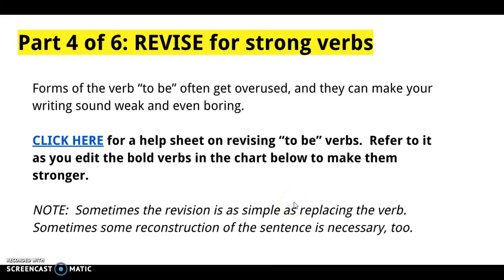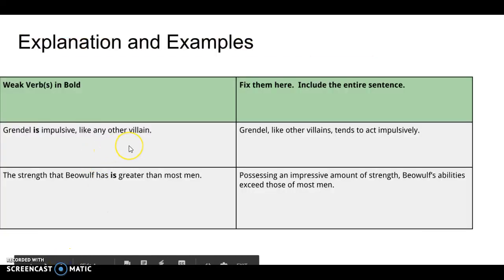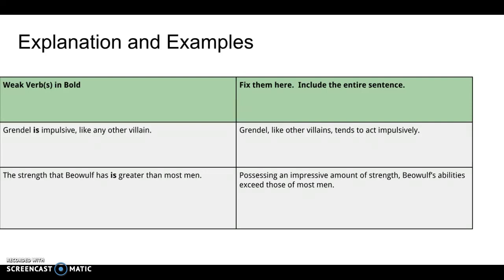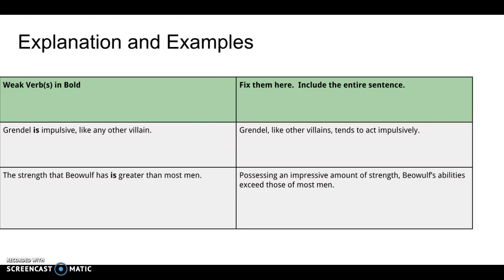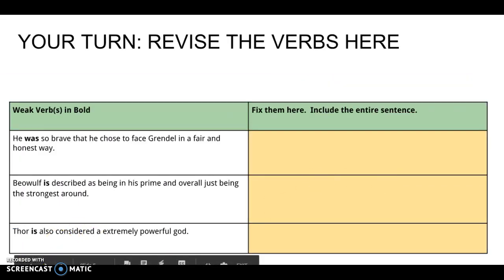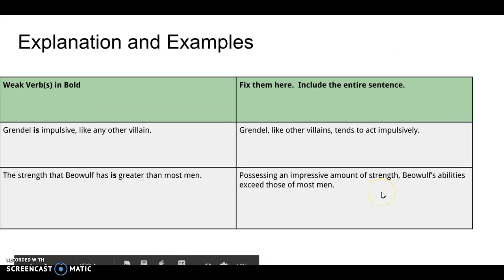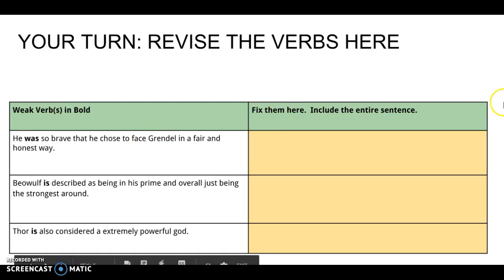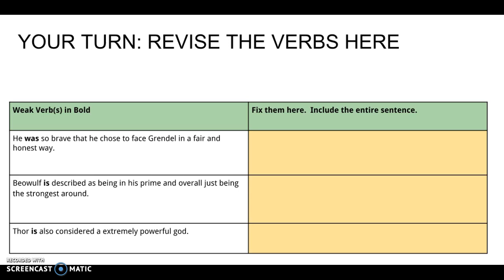Part 4 of 6